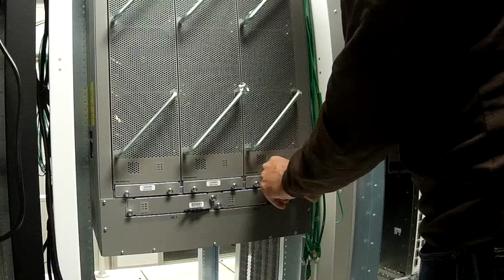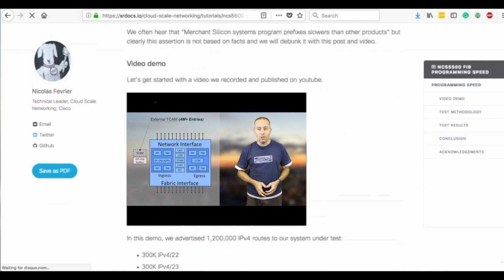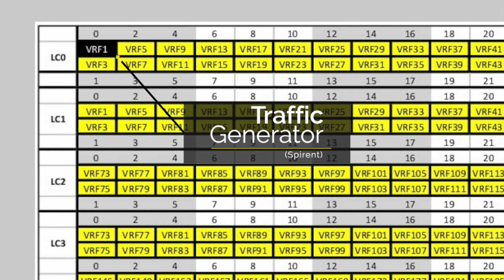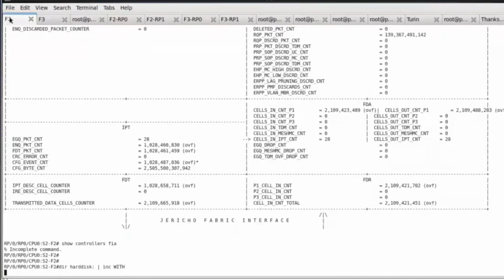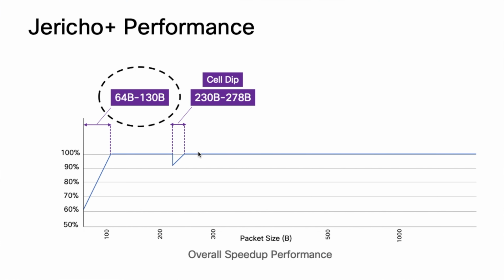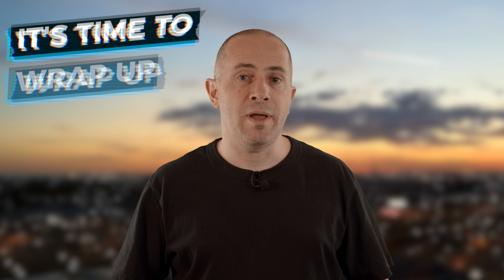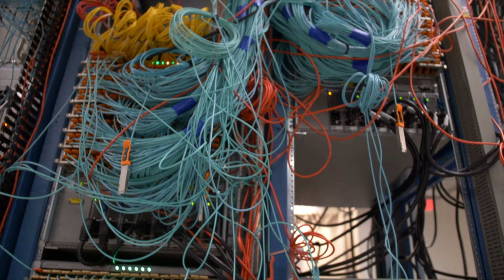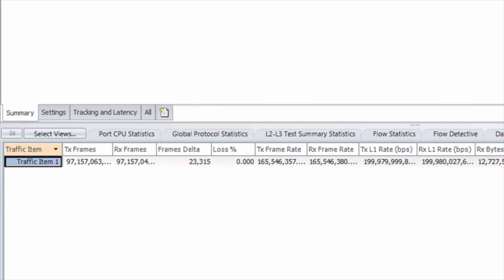Test series for NCS 5500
This video gathers 8 different tests carried out on NCS 5500 routers based on Jericho and Jericho+ ASICs.

0:00 • Intro
3:00 • FIB Programming Speed in Jericho+ eTCAM
6:52 • FIB Programming Speed in Jericho+ LEM/LPM
10:41 • FIB Scale test to 4M IPv4 Prefixes
13:52 • Fully Loaded Chassis (288x 100GE interfaces), ECMP and link-bundling
26:59 • NDR and RFC2544 test on 36x100GE line card
34:11 • Fabric Redundancy
40:03 • Commons (RP, PSU, SC) Redundancy